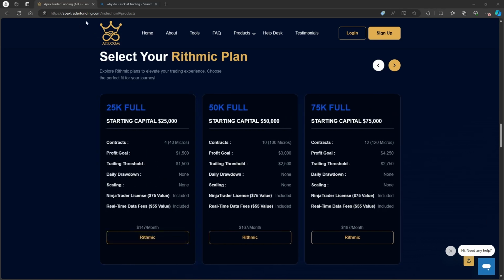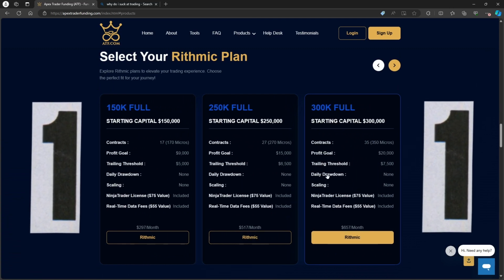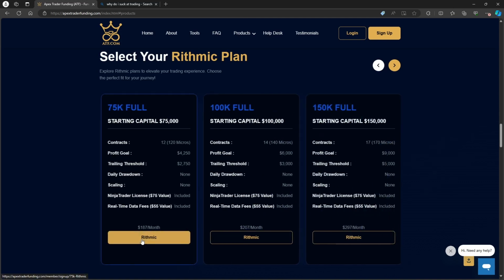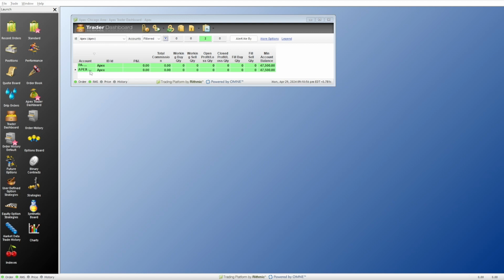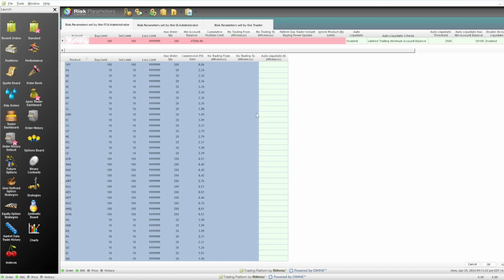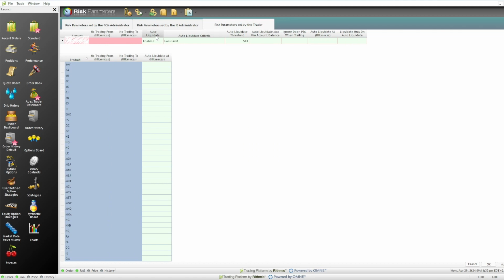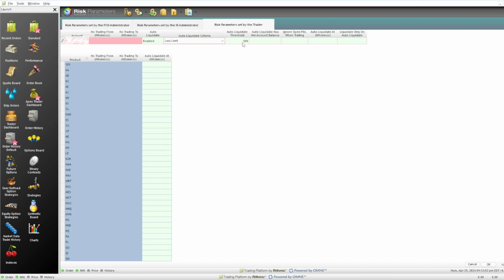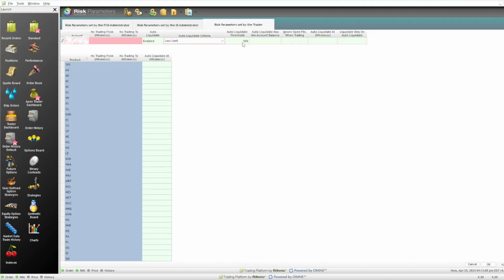This Simple Habit Prevents Prop Blow Ups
This one tip has helped me and countless others protect their hard earned capital and prevent prop account blow ups!

LTGOGAPK

open an account and deposit as little as $1 to get some free stocks!